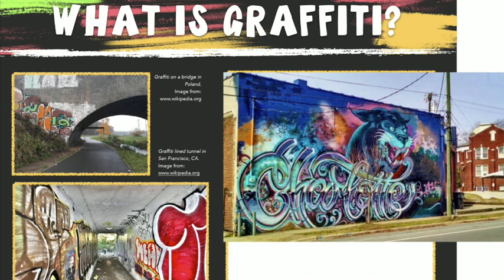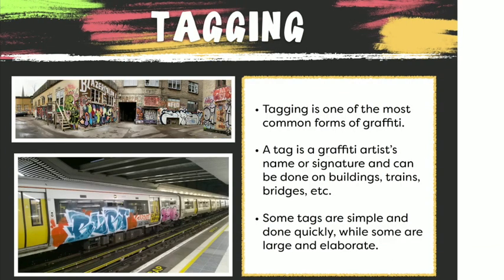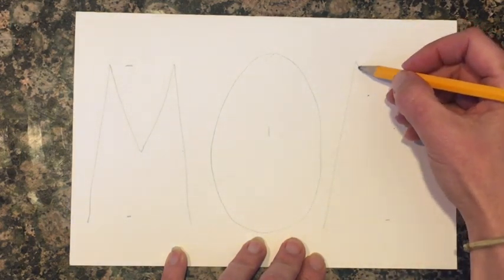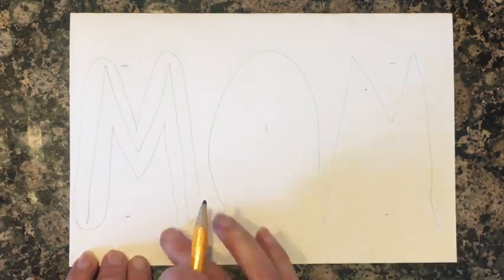Graffiti Mom Card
This video is about Graffiti Mom Card